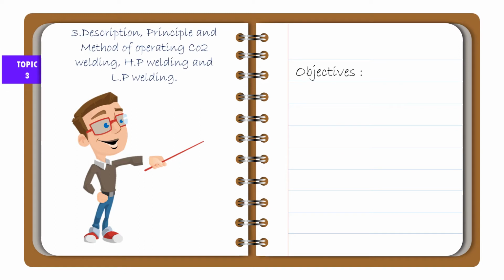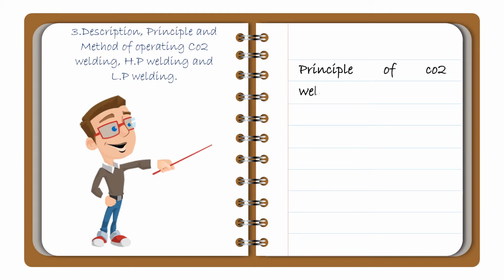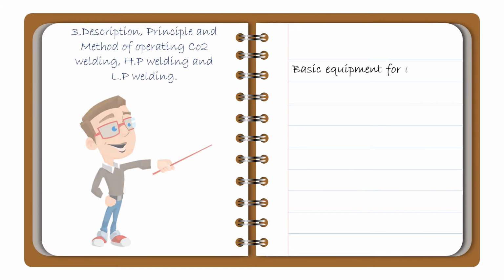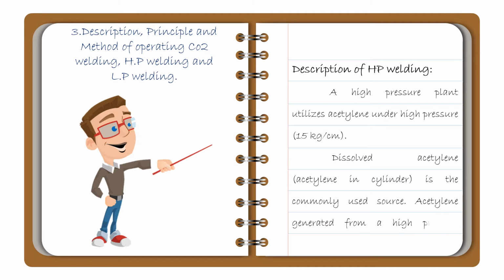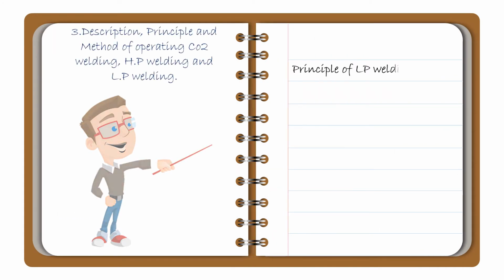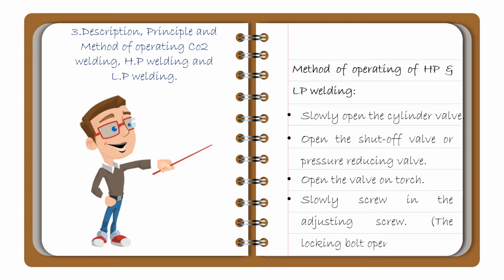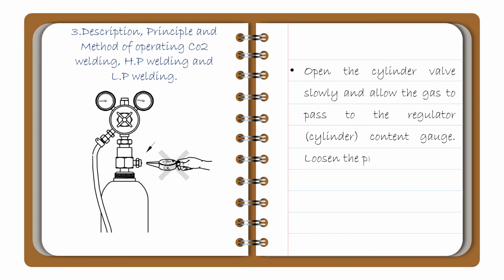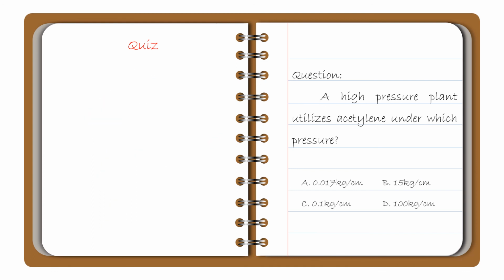Trade - Fitter - Week 20 - Part 3